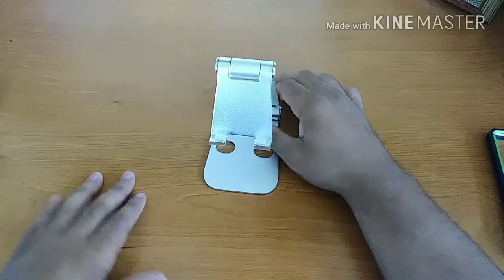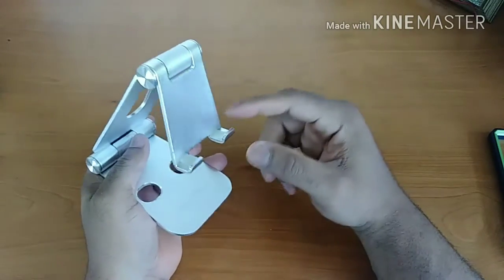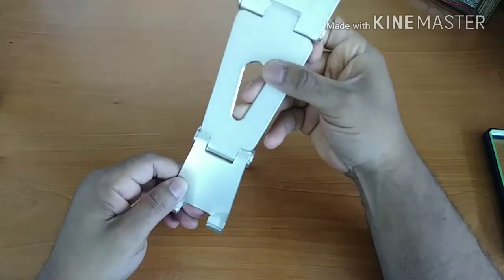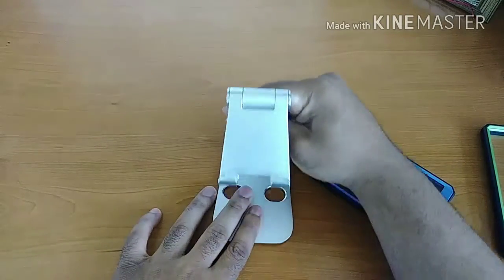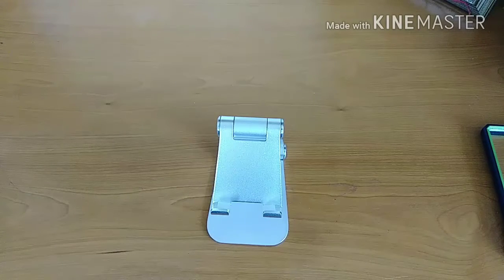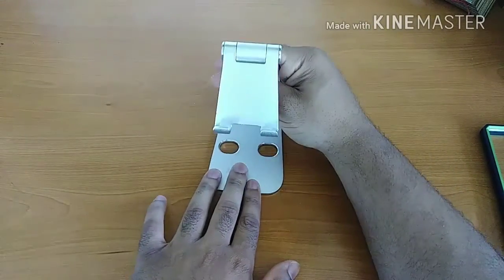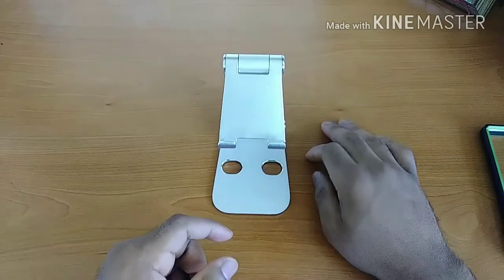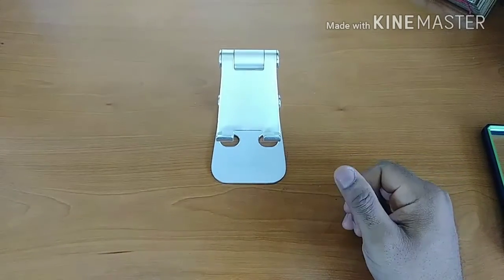Merry Nine Unversal Stand Full Review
Alright so today what I have here for everyone is my full review of
 the Merry Nine Unversal Stand. Covering everything I could think of so I hope everyone enjoys.